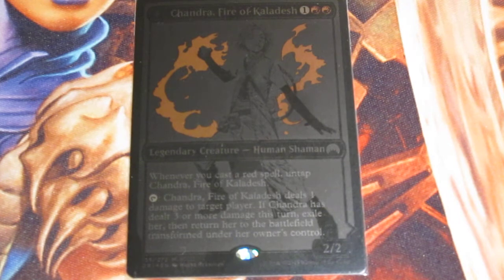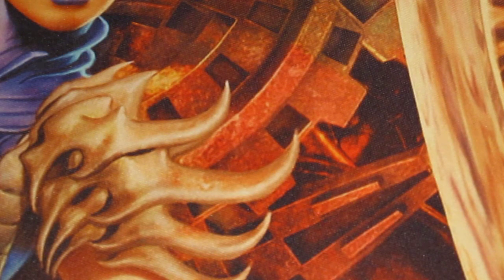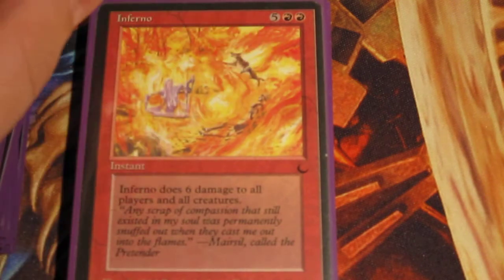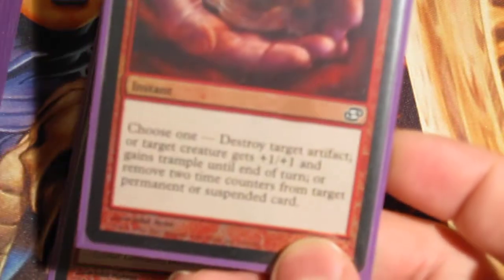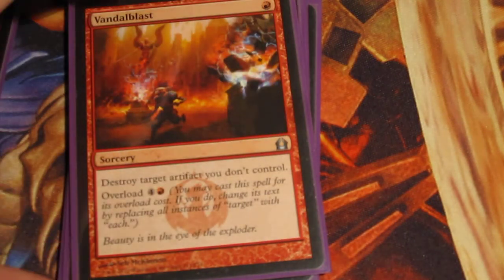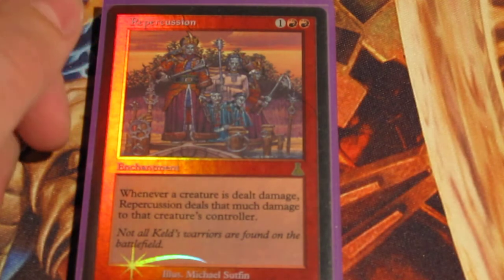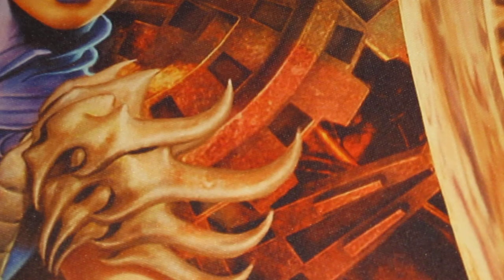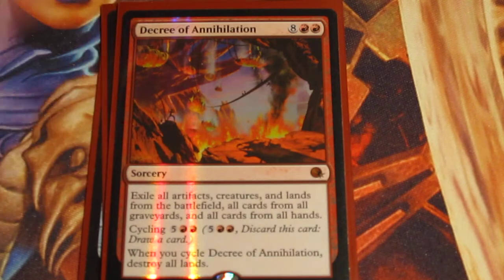Chandra, Fire of Kaladesh V.5 (creatureless 1v1 attempt) Magic the Gathering edh commander design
Back with another Chandra decklist. As my tables all have become aware of how this general works out she has become even more unplayable, so I've taken what low-cmc cards I had in my collection and tossed together a 1v1 attempt.